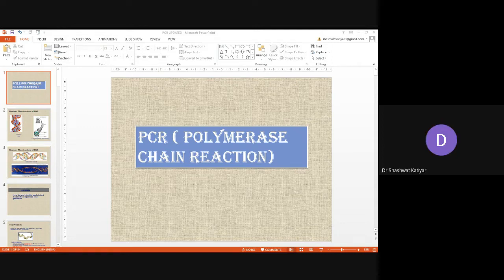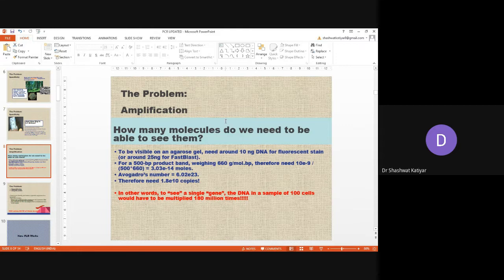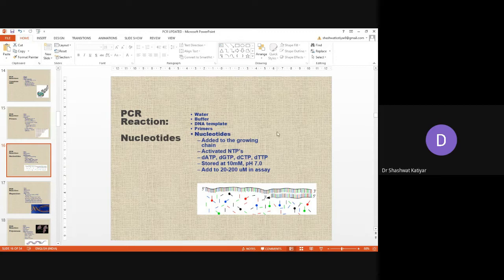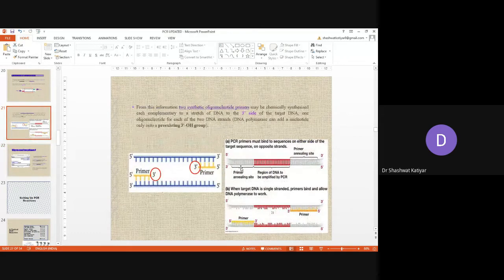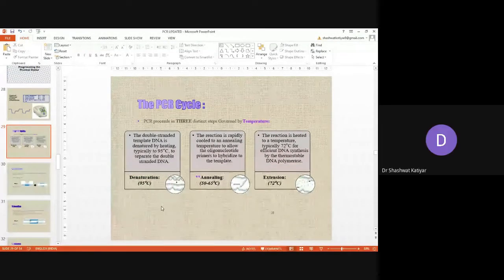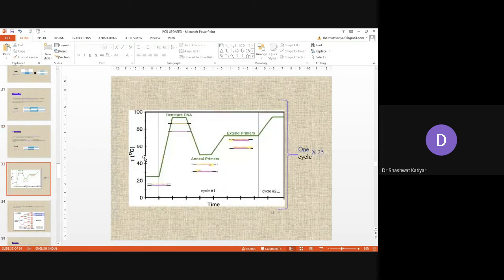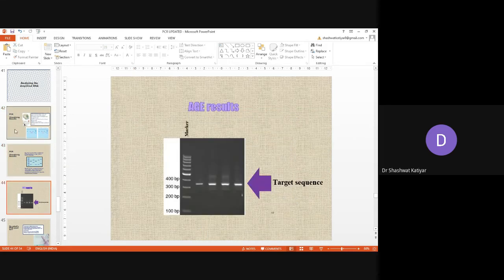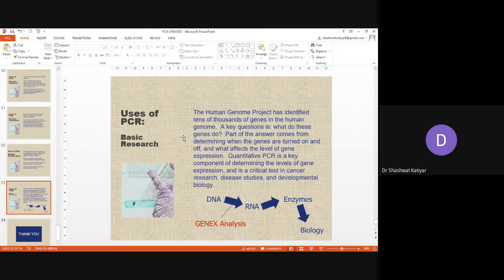PCR Polymerase Chain Reaction || Department Of Life Science & Bio Technology || CSJMU Kanpur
Topic: PCR Polymerase Chain Reaction
Lecture by: Dr. Shashwat Katiyar